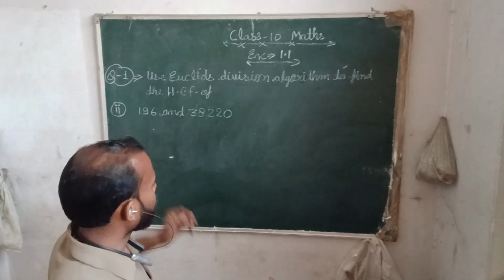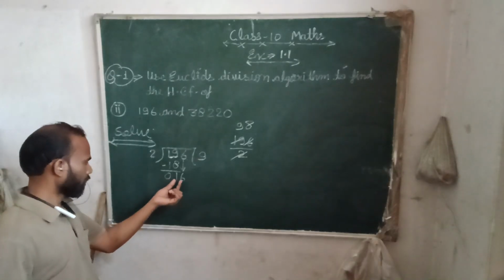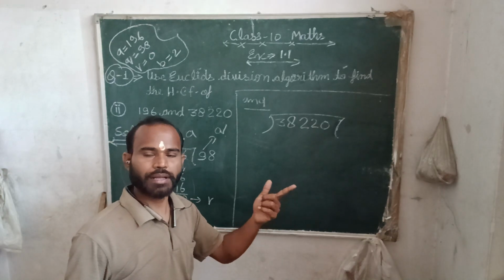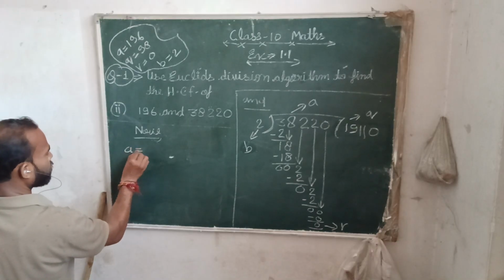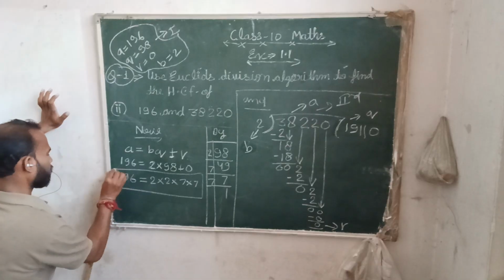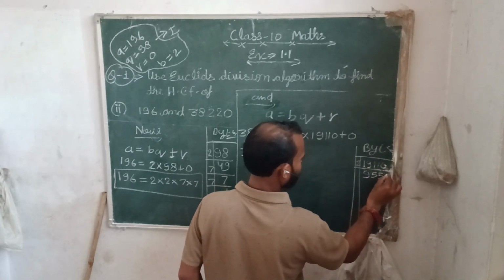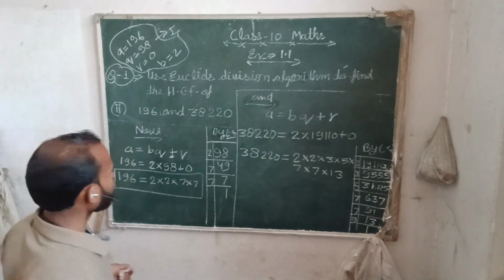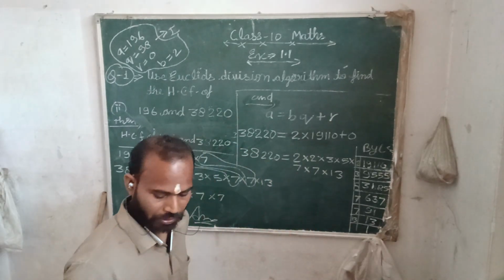Exercise 1.1 question no 1 (2) by prashuprabha sir